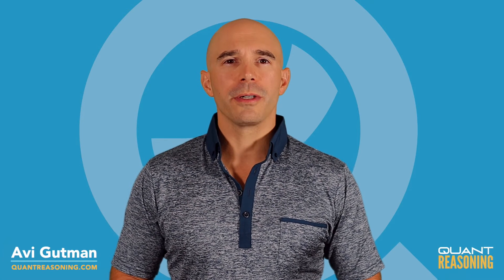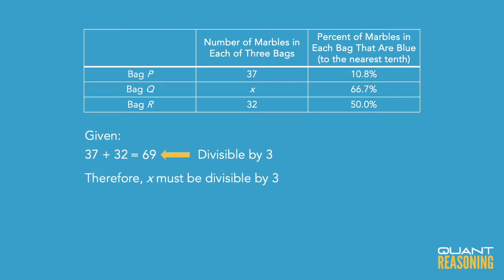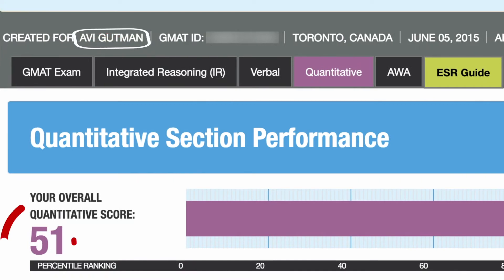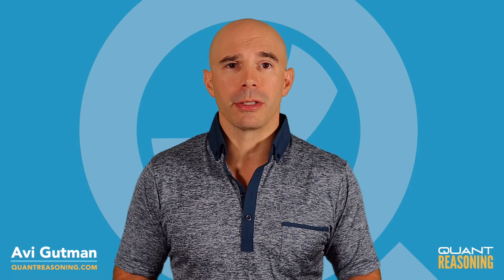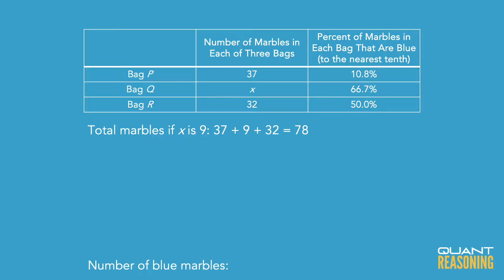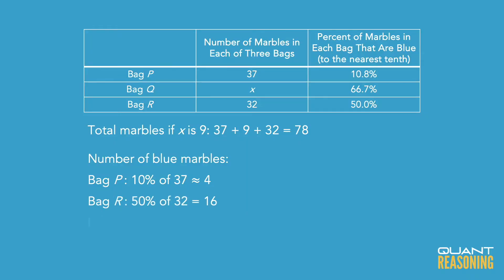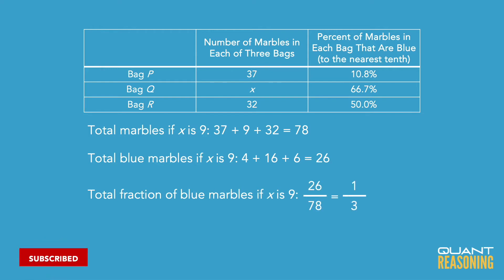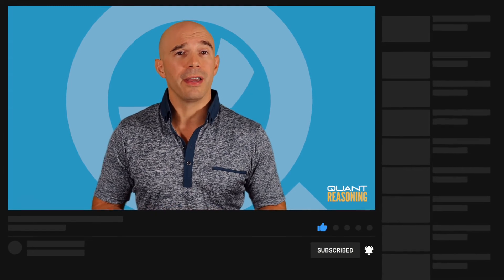If 1/3 of the total number of marbles PS03823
GMAT PS03823

If 1/3 of the total number of marbles in the three bags listed in the table above are blue, how many marbles are there in bag Q ?